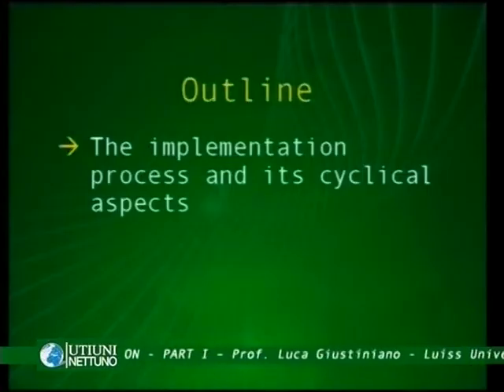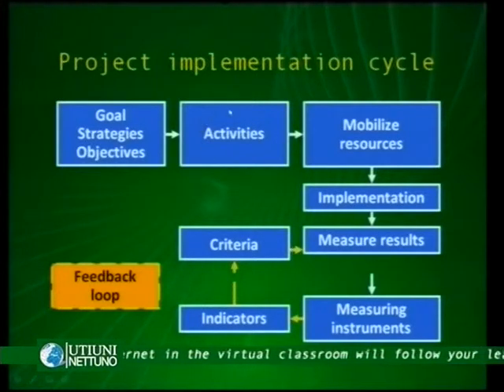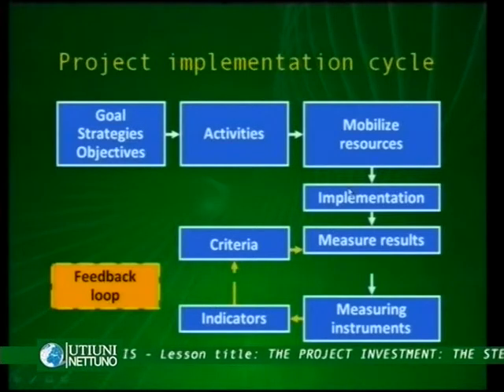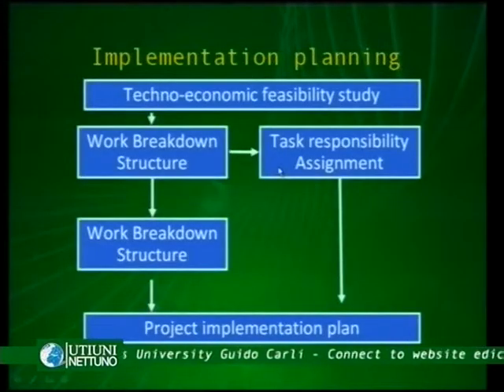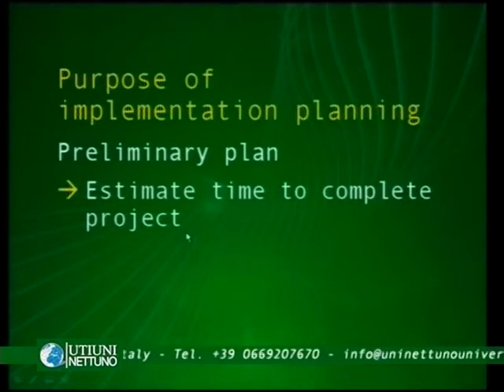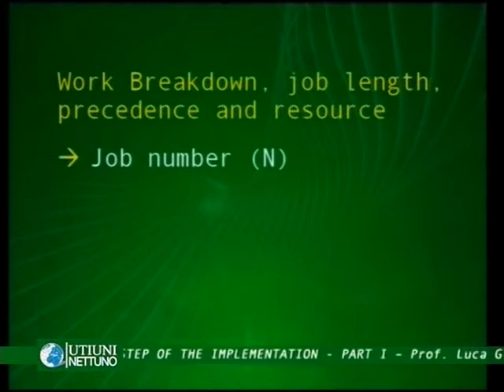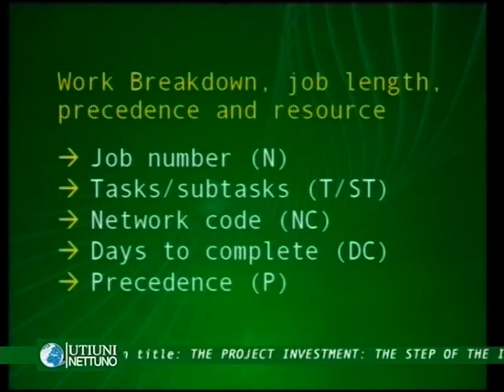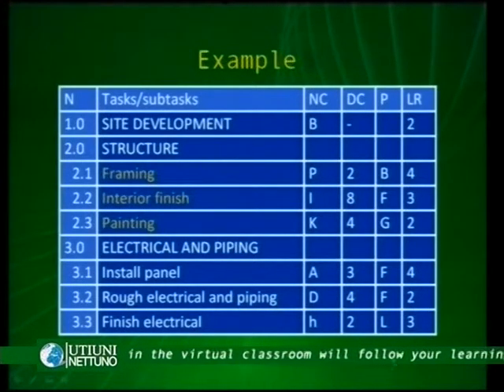Mod. 5 Lec. 5 - The project investment: implementation part 1 of 2